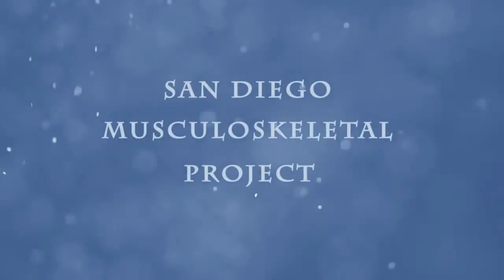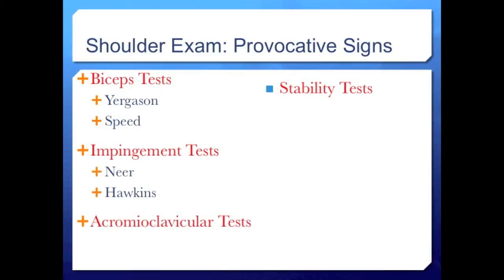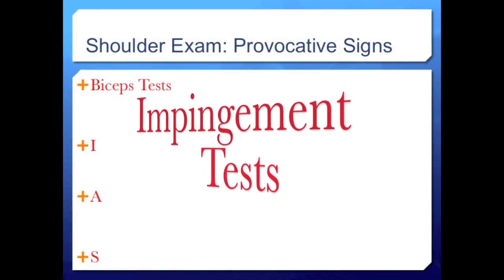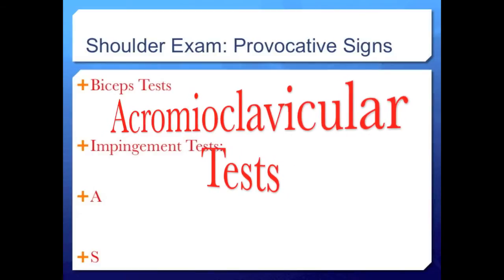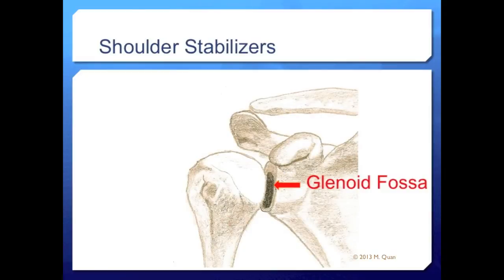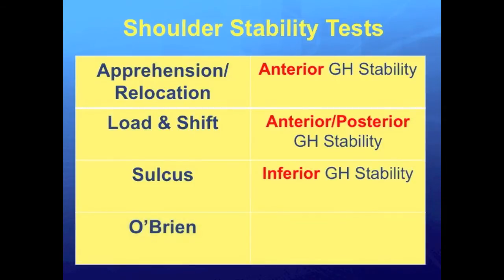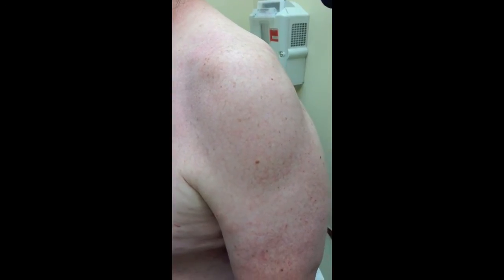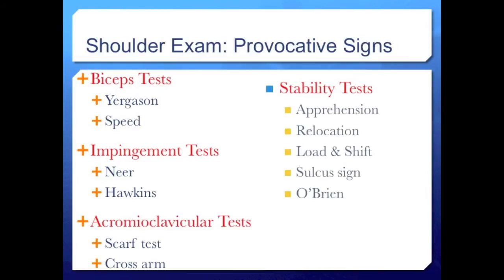SdMskProject Shoulder Exam Part 3: Provocative Tests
The third of a 3 part series on the Shoulder Exam